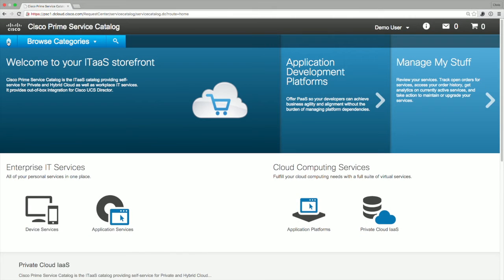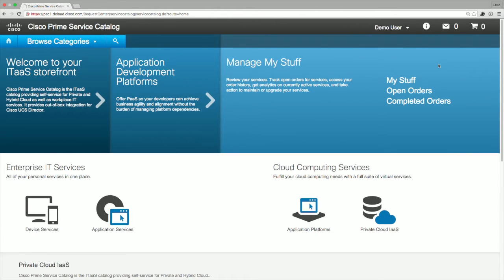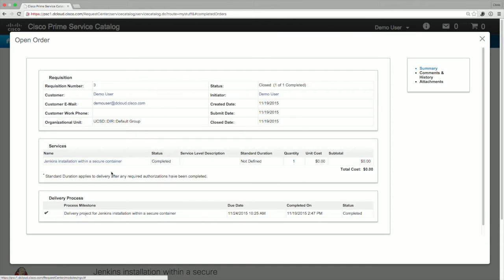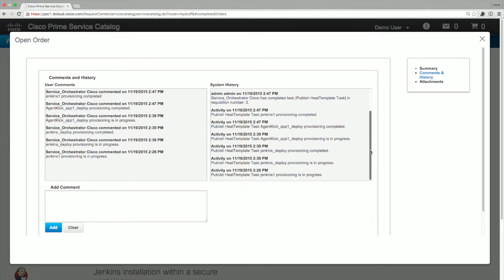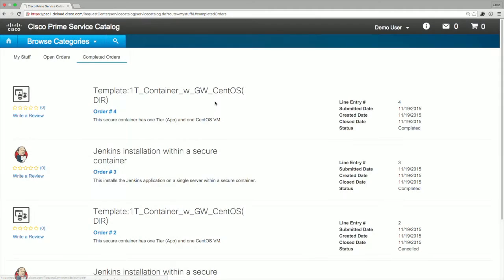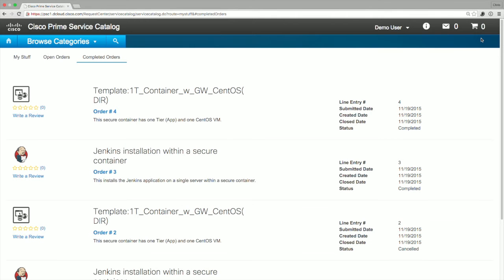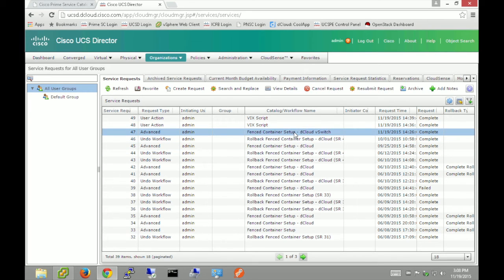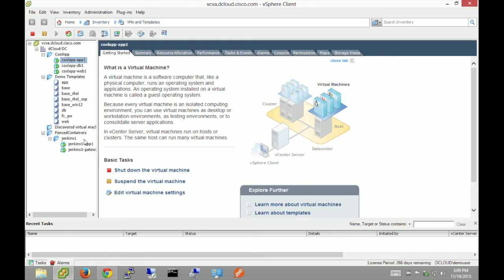11.2 Verifying Successful Service Provisioning :- CCNA Cloud CLDADM 210-455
Hello viewers and Subscriber's CCNA 210-455 Class 11.2 - This is a Free series on Cisco CCNA. In this video lecture, we understand and explains the Verifying Successful Service Provisioning. There is series by series class Start with 1 and end with 16 Class. Every Class has own sub class. If you want to learn from the very basic so you have take all classes and sub classes.